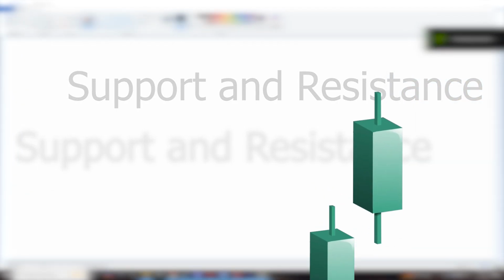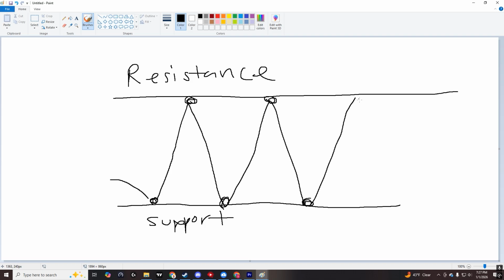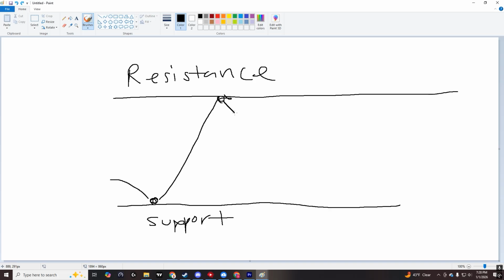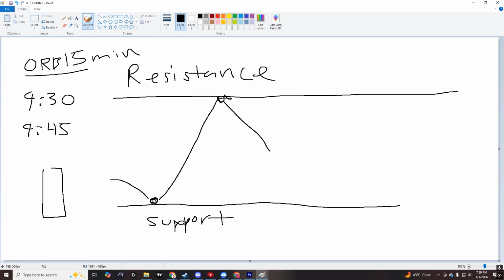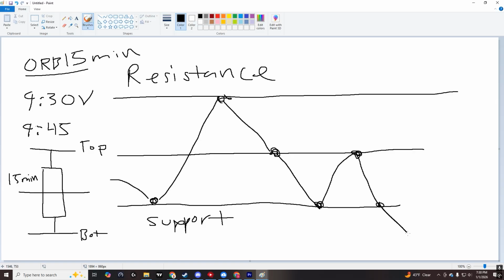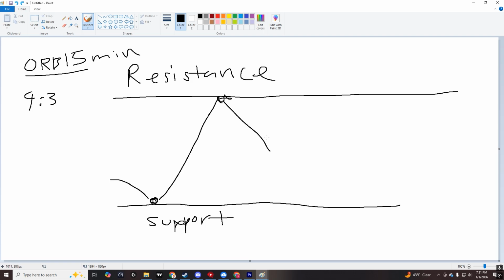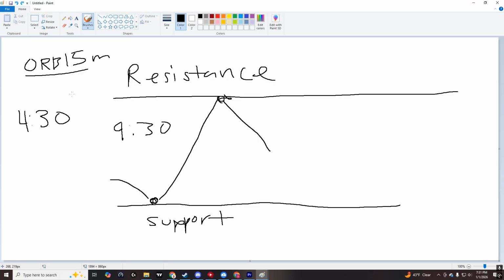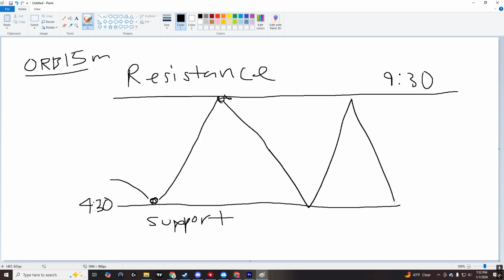What is Support and Resistance On Paint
This channel is dedicated to delivering simple, quick, and accessible videos that help viewers learn the fundamentals of day trading. In this series, we use basic visual tools—such as Paint—to illustrate key trading concepts in a clear and easy-to-understand manner.

In this video, I break down how to find and chart support and resistance levels step by step. I show exactly what I look for on the chart, how I mark key levels, and how I use them to give my trades structure and direction.

This is a simple, no-overcomplication approach meant to help you stay disciplined. Once you understand these levels, your entries, exits, and risk management get a lot cleaner.

If you’re trying to improve your charting and keep your trading strategy simple, this one’s for you.

Enjoy the content, learn at your own pace, and always conduct your own research before making any financial decisions.